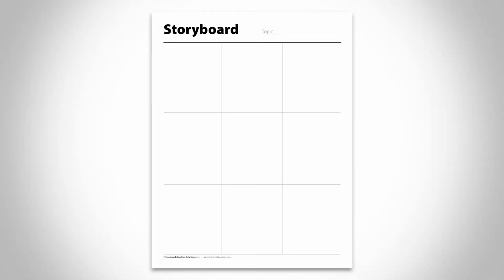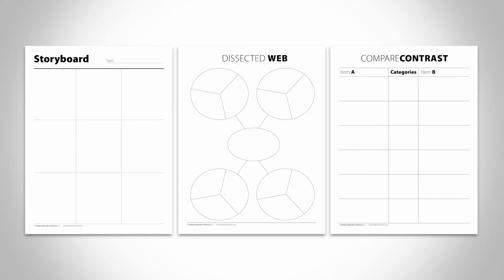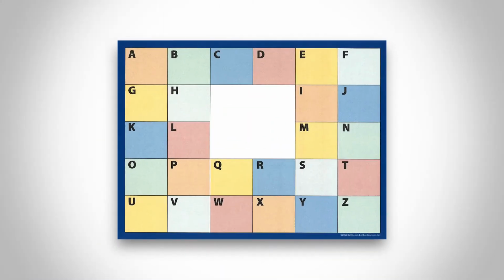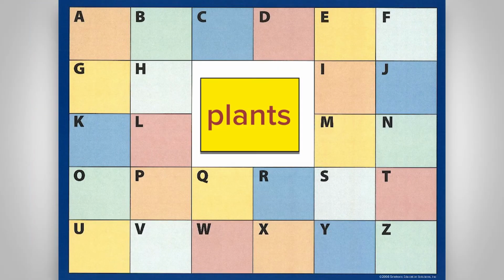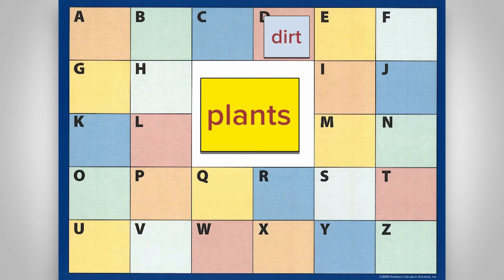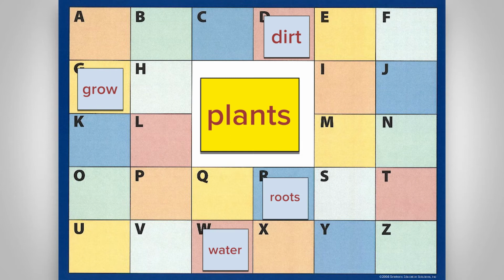Pre-write in 2 Steps with the ABC Chart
“Good” writing is well developed and organized. However, this combination is difficult for many students to achieve– especially within a first draft. Some students write a lot, but the flow of ideas is hard to follow. Others write in a logical order but say very little.

To combat this, teachers often supply students with a graphic organizer or structured outline. And although these tools may work for some students, they are not necessarily the most helpful for all students. That’s because they are single-step pre-writing tools.

STEP 1: List the details
In its simplest form, the ABC Chart helps to build a list of details. It holds the writing topic in the center while all the smaller boxes are used to generate related details that begin with the specific letter of the alphabet.

Model how to use the ABC Chart using a simple topic that students are familiar with (e.g., plants).

During the model, emphasize that there are no right answers. Allow for “details” to be individual words or phrases, and model how you can jump around the chart as new details pop into your mind.

Articulate that the ABC Chart isn’t a worksheet to complete. It’s not a race to be the first one to have 26 different details. The goal is to have as many relevant details as possible. This might mean that some letters have four or five details while other letters have none.

Although students are completing charts independently, you might guide their brainstorming by quietly reminding them of the topic’s larger facets.
- What does it need (e.g., nutrients, proper temperature)?
- What are its parts (e.g., leaves, root system, shoots, flower)?
- What are its developmental stages (e.g., seed, germinate, seedling, bud)?

Step 1 honors the grocery-list approach. It allows students to just spill what they know about a topic without any expectation of organization.

However, we cannot transition from the ABC Chart to a first draft. It’s important to teach Step 2—how to organize all these details.

STEP 2: Organize the details
The second step occurs when the writer considers which details go together. This is when he makes physical groupings and creates categories that will become the contents of body paragraphs.

While students benefit from seeing all the details they have collected, they ultimately have to present those details to readers in logical, bite-sized paragraphs. This requires teaching them how to organize their information.

During step two, remove the individual sticky notes from the chart and line them up side by side.

Based on the writing purpose or prompt, model how to reread each detail and consider those that “go together.”
- Well… this, this, and this are all about…
- These are types of…
- And these details all address…

Step 2 is easy to execute with sticky notes pulled from a poster. However, for the digital ABC Charts, show students how to copy and paste details to create groupings—or how to color-code related details within the alpha boxes to identify categories using digital highlighters.

The ABC Chart is a fantastic tool that works with writers of any age and with any subject area. When used in this two-step process, you will be amazed at how many more details students integrate into a first-draft—and how logically the details flow.